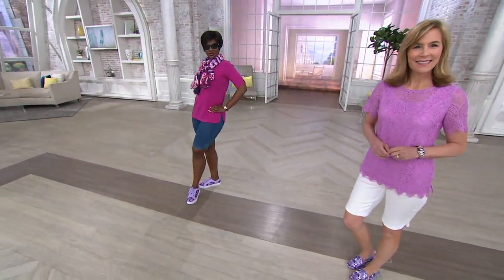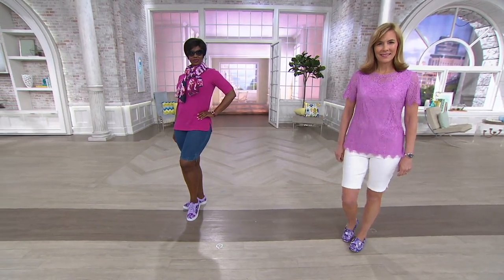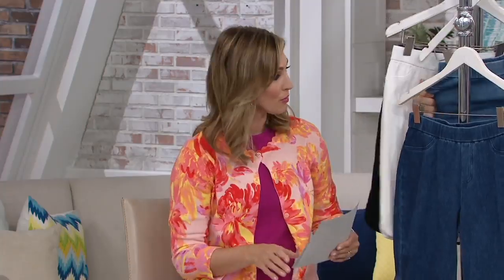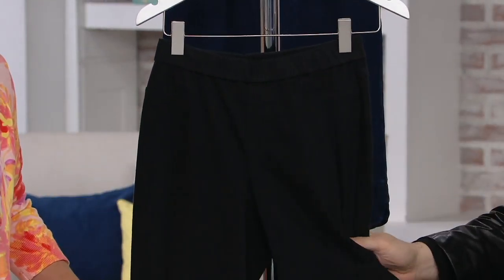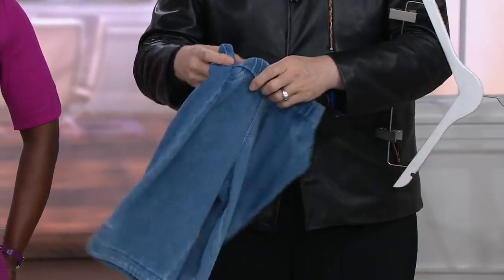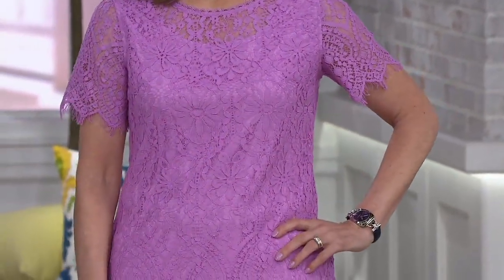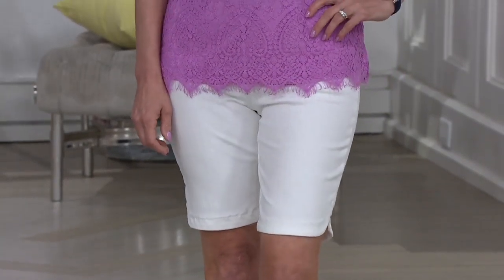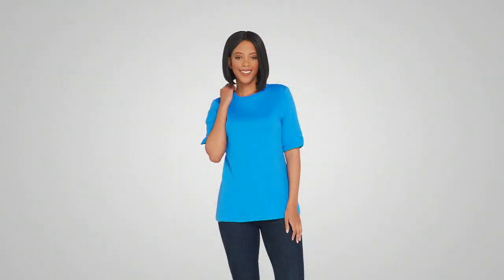Isaac Mizrahi Live! Knit Denim Bermuda Shorts on QVC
Isaac Mizrahi Live! Knit Denim Bermuda Shorts